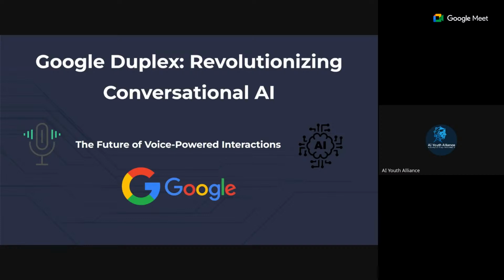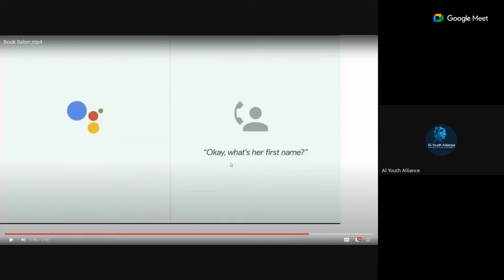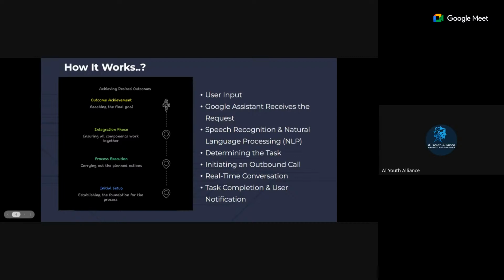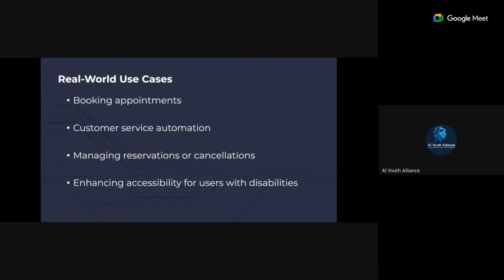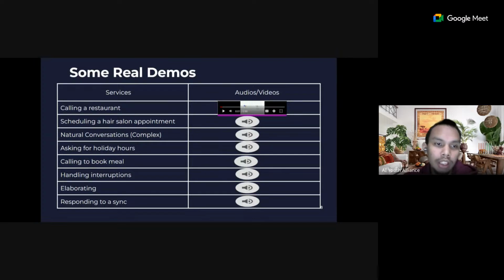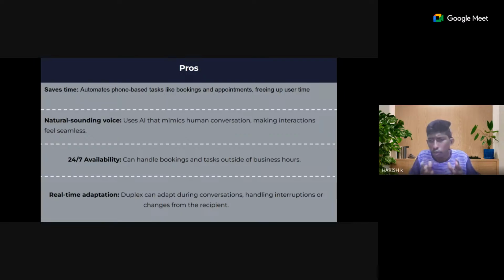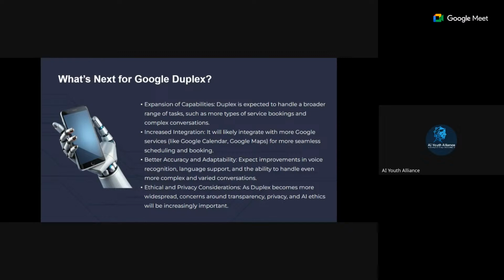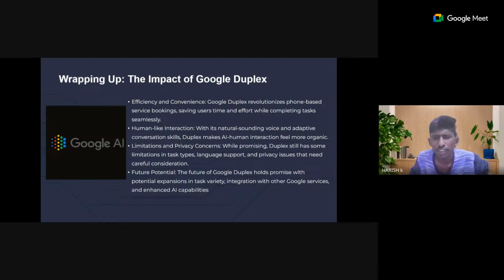Google Duplex Workshop by AI Youth Alliance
🚀 Get ready for an exhilarating deep dive into Google Duplex, the revolutionary conversational AI that can effortlessly make phone calls and book appointments all on its own! Hosted by AI Youth Alliance, this workshop will unleash: A captivating introduction to Google Duplex Insightful tech talk on deep learning, NLP, and speech recognition Real-world applications shaking up industries like hospitality, healthcare, and customer service Eye-opening ethical discussions on AI-driven communication An engaging interactive Q&A session with the speaker.

🎓 Grab your Certificates of Participation as a reward for all registered attendees!